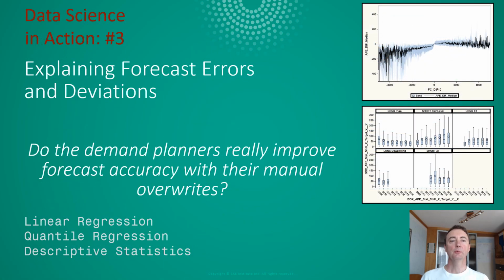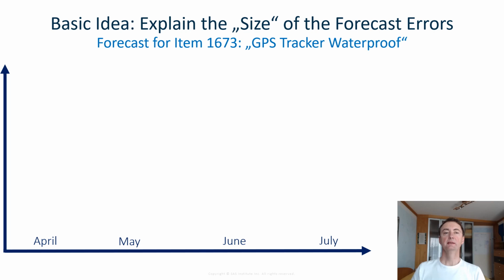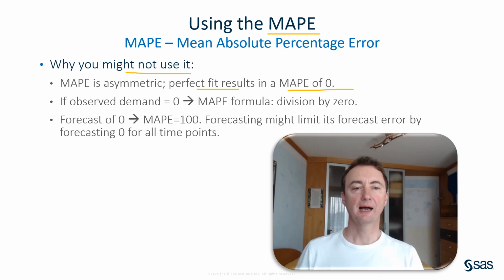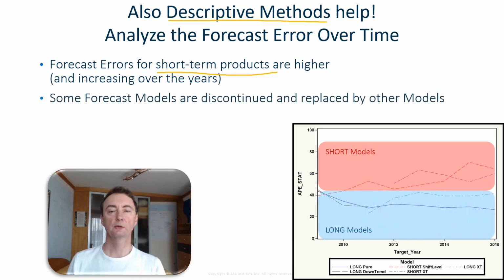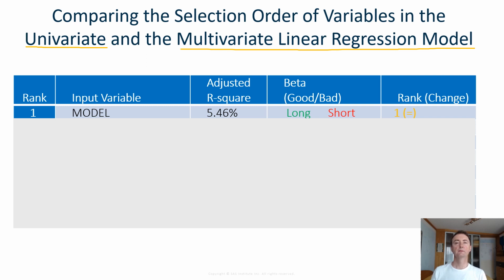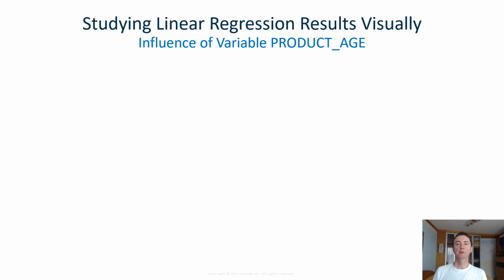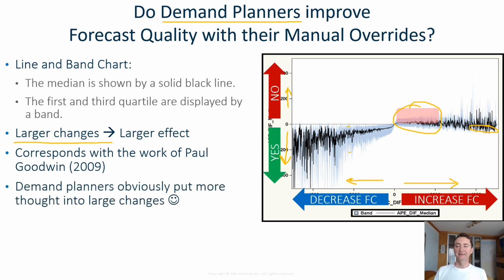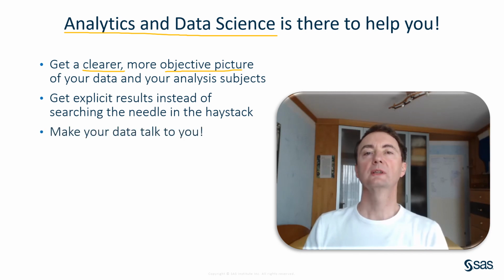Getting More Insight into Your Forecast Errors using Multivariate Statistics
Is it sufficient just to monitor the quality of your forecast models over time? Can data science methods identify the drivers for large forecast errors and provide more insights than descriptive statistics? Do demand planners really improve forecast accuracy with their manual overwrites?

Using a real-life case study, this paper answers these questions. It shows how you can study the impact of factors like product group, forecast horizons, seasonality, or the forecast model type on forecast accuracy and convert them into actionable results. You learn how univariate methods provide first insights into the structure and relationships of your forecast data. You gain insight into how manual overwrites of the statistical forecast change forecast accuracy in both directions and how you use analytical and graphical methods to illustrate these findings. You see how multivariate analytical methods like linear and quantile regression provide additional relevant insight.

Introduction: 0:00
Case Study: 1:11
Closing: 26:01

• Fildes R., P. Goodwin, M. Lawrence, and K. Nikolopoulos K. 2009. “Effective Forecasting and Judgmental Adjustments: An Empirical Evaluation and Strategies for Improvement in Supply-Chain Planning.” International Journal of Forecasting 25(1): 3–23 (DOI: 10.1016/j.ijforecast.2008.11.010).

Links
• More webinars -- "Home Alone" Data Science Webinar from Gerhard: LinkedIn and Medium